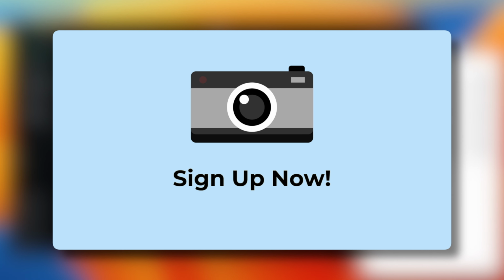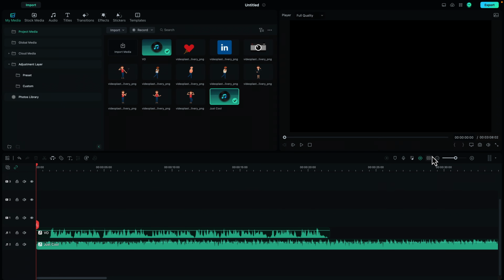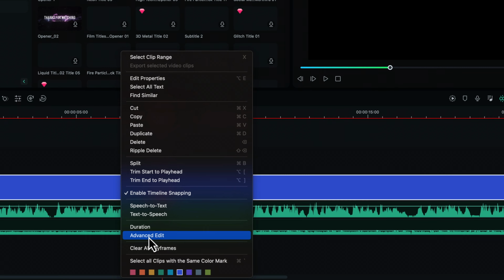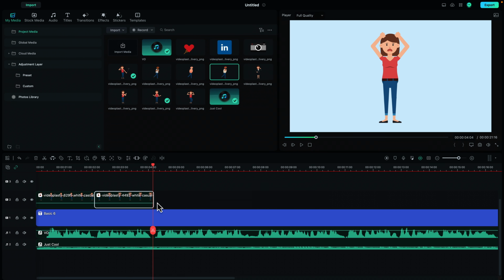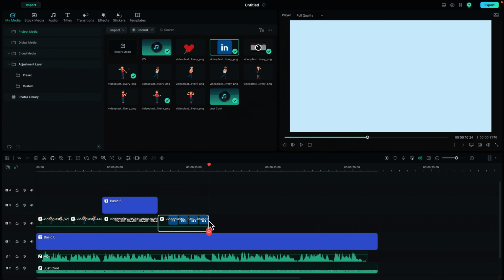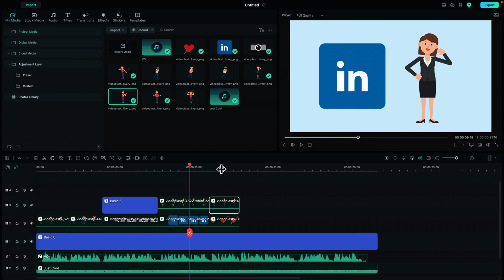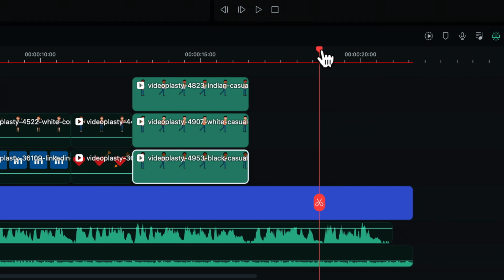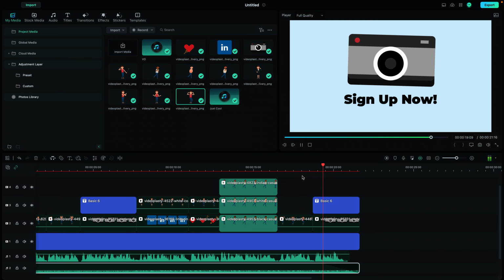How To Make Animation in Filmora for Beginners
In this Filmora animation tutorial for beginners, I will show you step-by-step how you can produce professional explainer-style animations directly in Filmora with drag & drop simplicity. This method is beginner friendly and does not require any previous animation experience or advanced editing skills. There are no complicated skills you need to acquire with 1,000+ hours of learning, absolutely anyone can achieve the exact same high-quality results at the end of this tutorial. The method we'll explore in this animation tutorial involves using stock animation assets.

⌚️ TIMESTAMPS
0:00 - Tutorial Demo Video
0:37 - Introduction
2:05 - Stock Animation Tutorial
18:53 - VideoPlasty.com